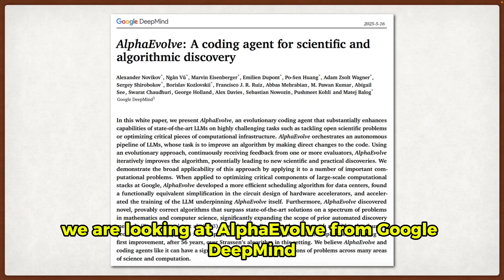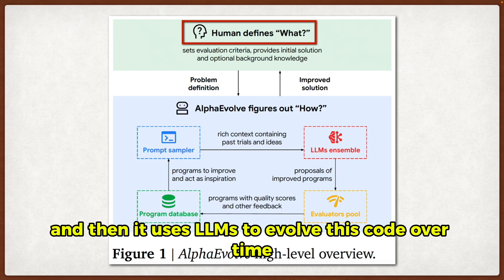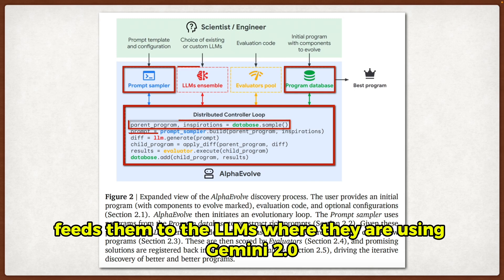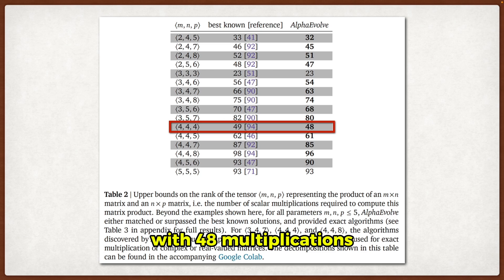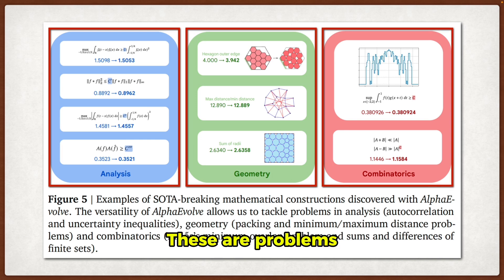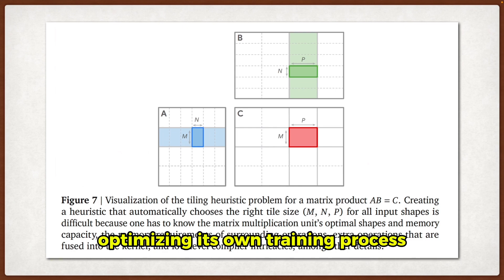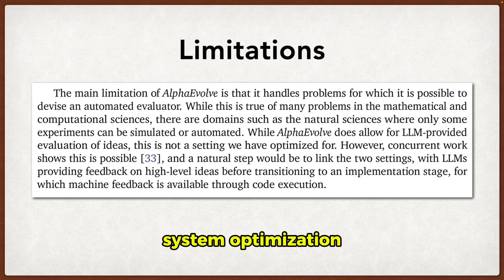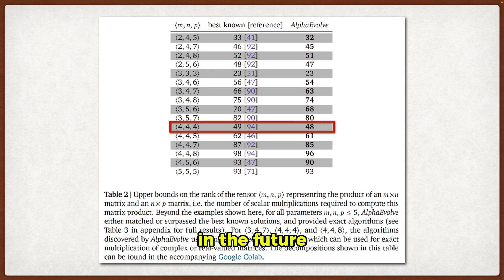Google's AlphaEvolve - Paper Walkthrough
AlphaEvolve uses LLMs and evolutionary algorithms to automatically discover new algorithms, including breaking a 56-year-old matrix multiplication record and optimizing Google's infrastructure. The system evolved entire codebases to make genuine scientific discoveries across mathematics and computer science.

*Contents*
00:00 - Intro
00:36 - Idea Intuition & FunSearch
01:10 - AlphaEvolve Architecture
01:39 - Matrix Multiplication Improvements
02:32 - Other Improvements
03:32 - Ablation & Limitations
04:14 - Outro

► Bitcoin (BTC): 3C6Pkzyb5CjAUYrJxmpCaaNPVRgRVxxyTq
► Ethereum (ETH): 0x9Ac4eB94386C3e02b96599C05B7a8C71773c9281
► Cardano (ADA): addr1v95rfxlslfzkvd8sr3exkh7st4qmgj4ywf5zcaxgqgdyunsj5juw5
► Tether (USDT): 0xeC261d9b2EE4B6997a6a424067af165BAA4afE1a